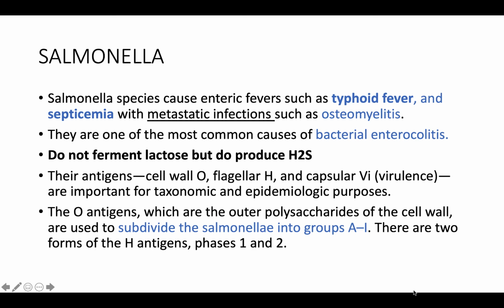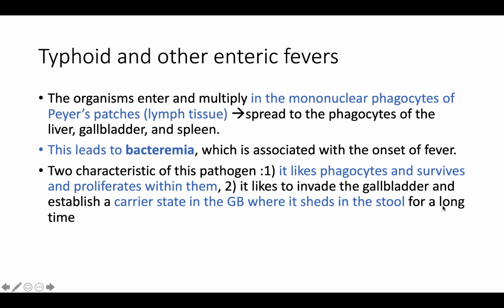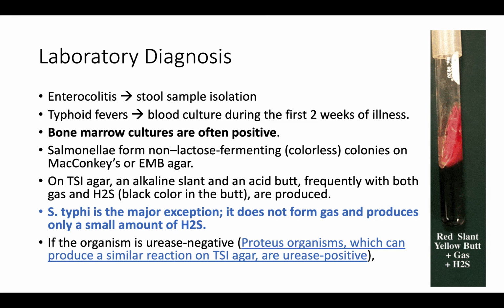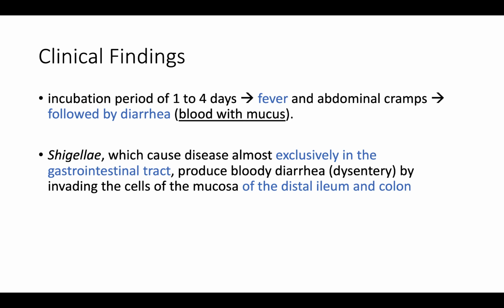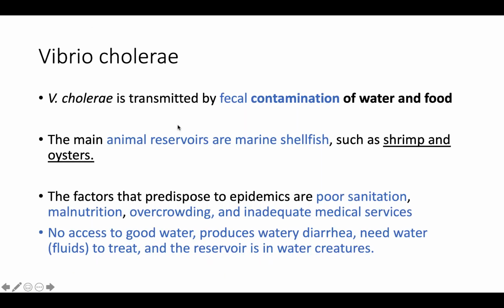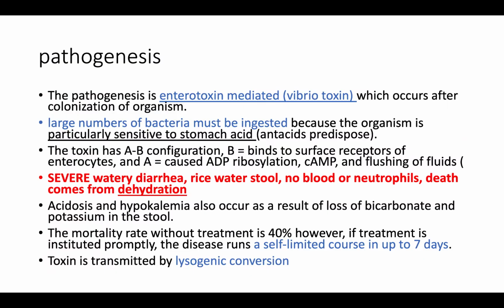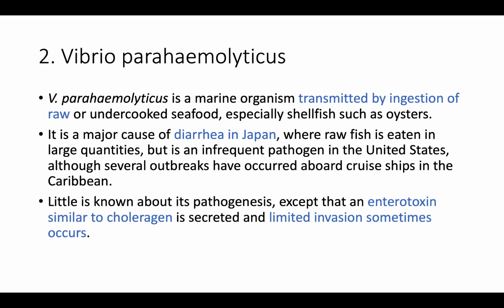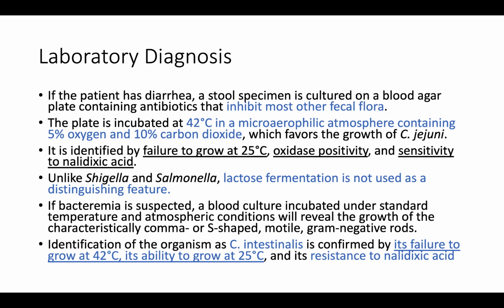G ve enterics 3